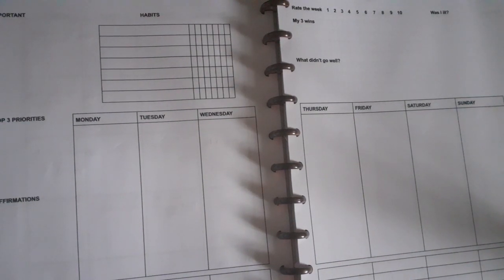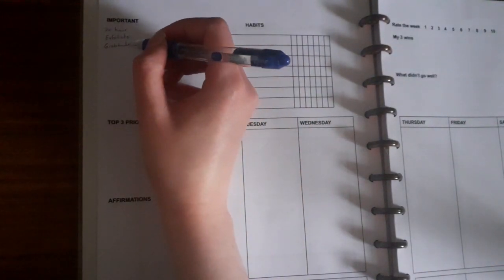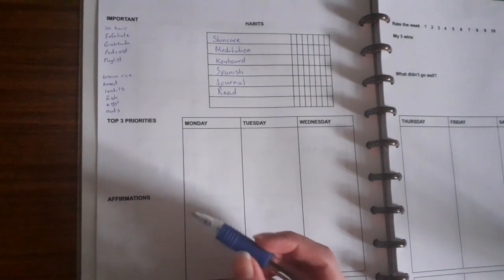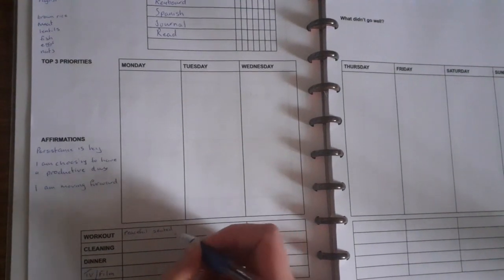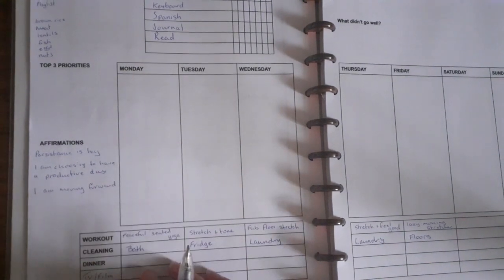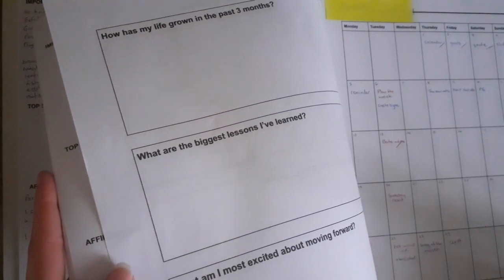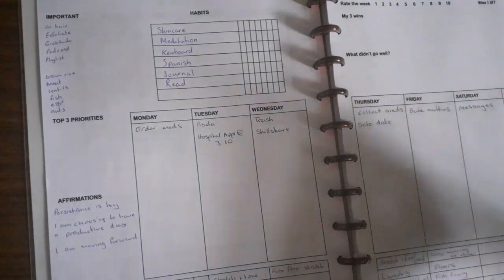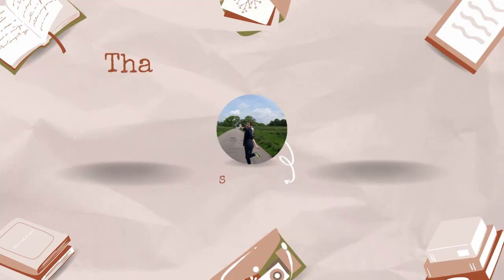PLAN WITH ME | Weekly schedule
Plan the week with me.